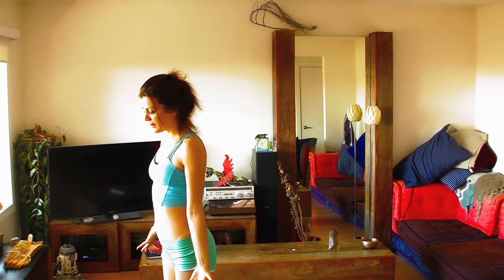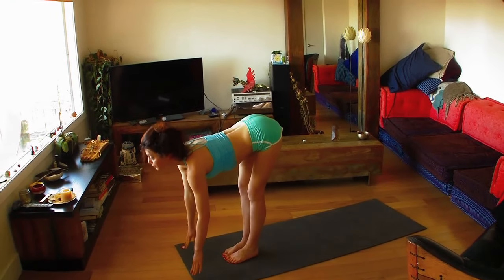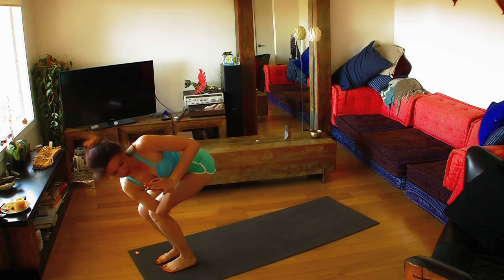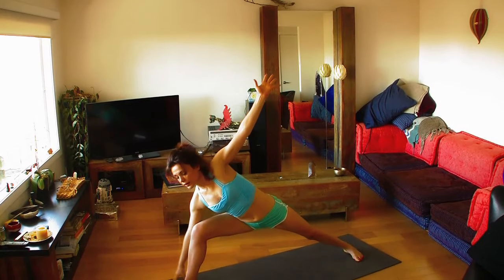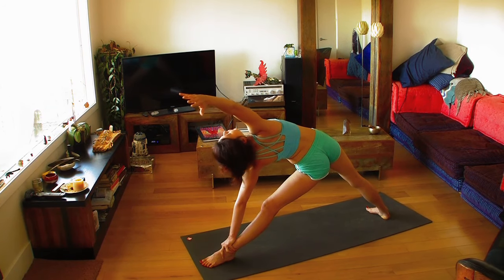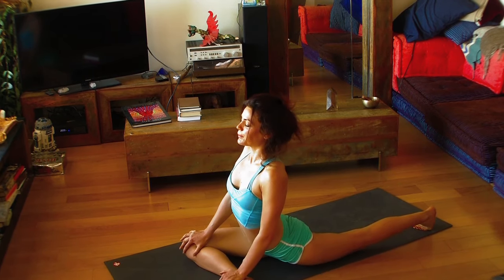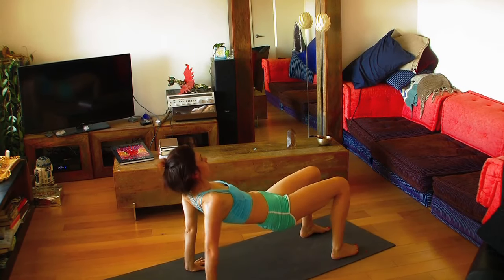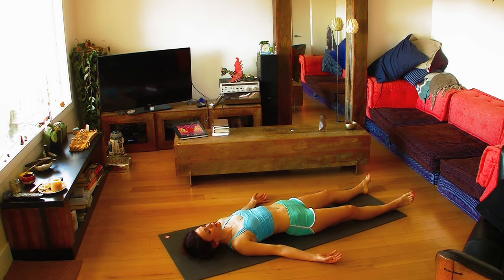Power Yoga Flexibility Strength Creative Flow Level 2 Chakra Meditation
A strong Power Yoga Flow Class that focuses on flexibility and strength. Level 2
We will work on chaturangas with  a"twist" - taking chaturangha to its next level. We will stretch the shoulders, back, hips, hip flexors, legs. Some half lotus poses and a chakra meditation at the end.
focus on the breath and the moment. Focus on the sensation of the flow.
Feel free to pause the video in pigeon. Trust in your own inner connection and body feedback. Quiet the mind and listen to your own body cues.
Thank you for all your loving support through the years.
*Camera I use
*For more professional shoots I use this camera or this one

*Vegan Protein Powder for recovery

* One if my favorite affordable yoga bras

*My Favorite skincare facial serum

For 2 new weekly intermediate and advanced class uploads join my website membership